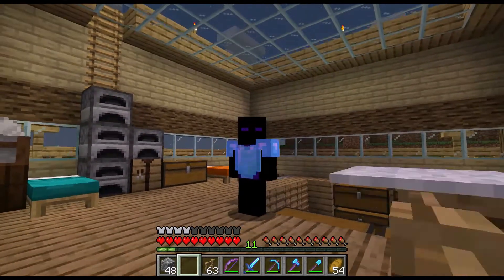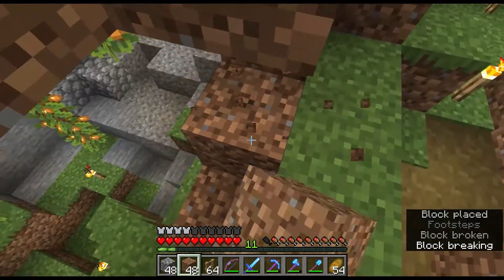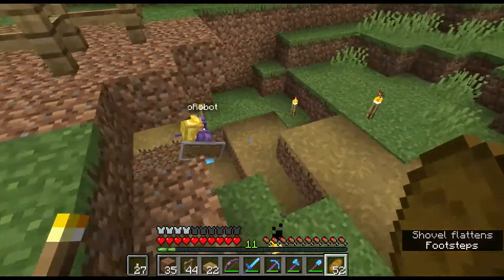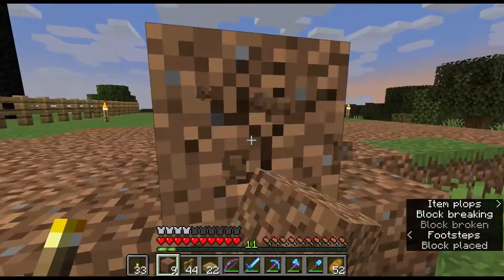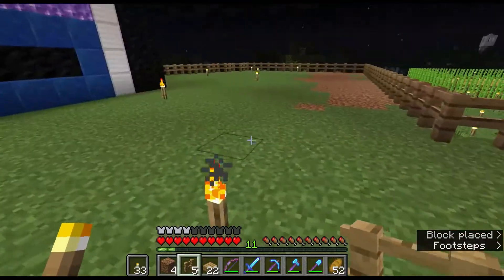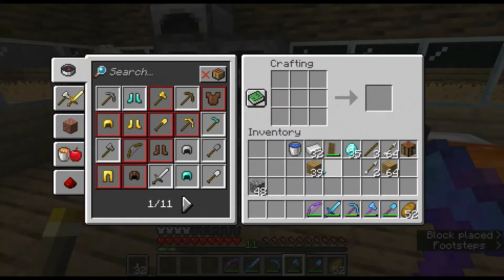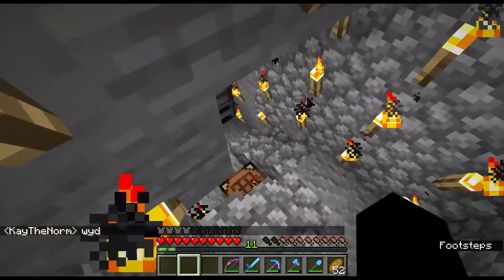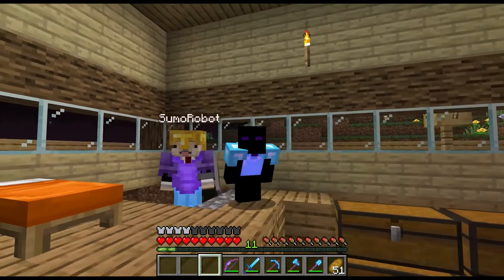Day 4 of Domination in a Minecraft Server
dOmInAtIoN